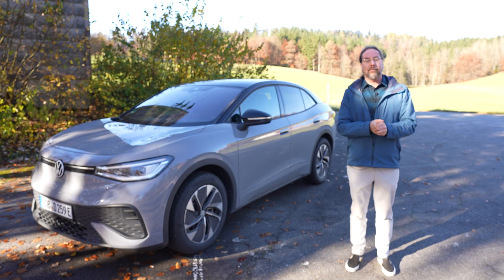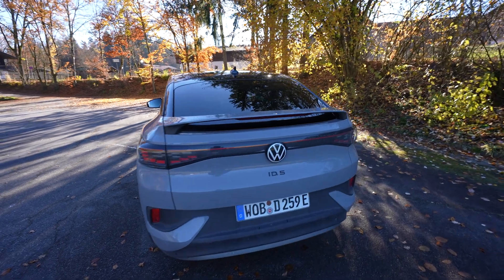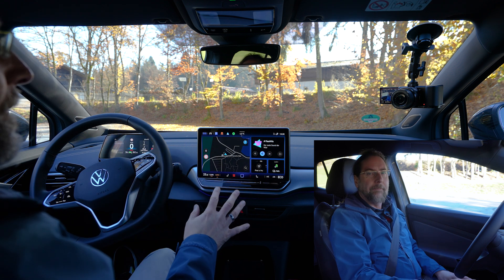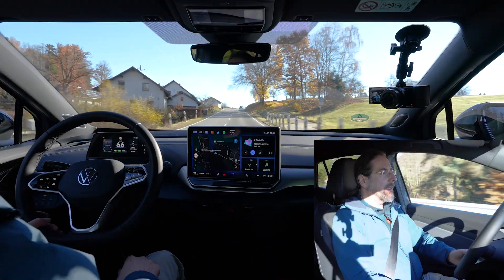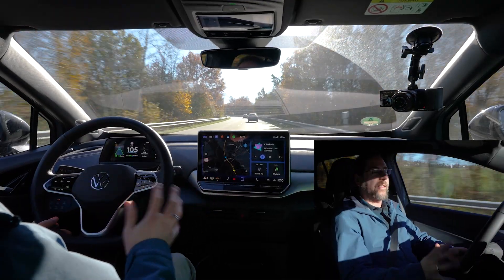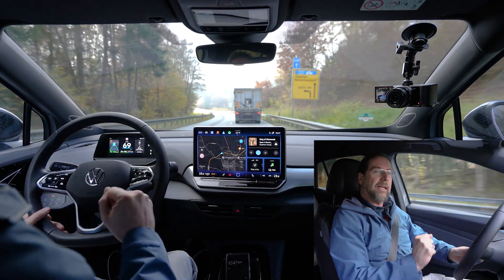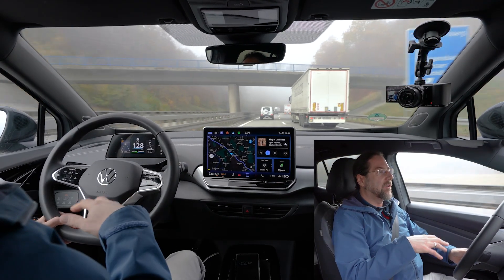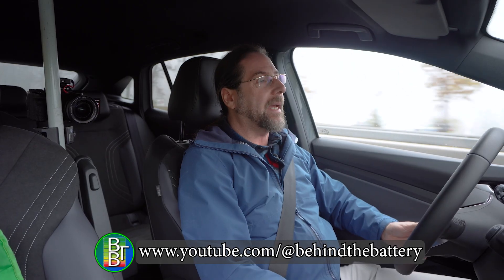Volkswagen ID.5 Pro (2026) – Quieter, Softer & Still Fast! | Real-World Test vs. GTX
Description
This week I’m testing the Volkswagen ID.5 Pro (Model Year 2026) with ID. Software 5.4 — right after driving the ID.5 GTX!
In this video, I show all the real-world differences between the two: performance, comfort, handling, and more.
You’ll see how the rear-wheel-drive 210 kW version compares to the 250 kW all-wheel-drive GTX, and how the 19-inch winter tires completely change the comfort and noise level.

💡 Plus, I explain how Tronity helps companies manage home charging for electric fleet cars — simple, transparent, and automated.

🎥 Behind-the-scenes channel: Behind the Battery

00:00 Intro – From ID.5 GTX to ID.5 Pro
00:23 Tronity Fleet Charging Solution
01:00 Key Technical Differences (RWD vs AWD)
02:10 What’s New in ID. Software 5.4
02:50 Turning Circle & Drive Modes
03:10 Privacy Screen Message Update
03:45 Disabling Driver Assists Easily
04:10 Comfort Comparison – 19” vs 21” Wheels
04:50 Power Difference in Real Driving
05:30 0–100 km/h Acceleration Test (Dragy GPS)
06:00 Highway Test – Noise & Stability
06:35 Regenerative Braking & Handling
07:00 Final Verdict – Which ID.5 Should You Buy?
07:25 Outro & Support Links

Links to my spreadsheets of the cars tested:
Charging Curve

Take care